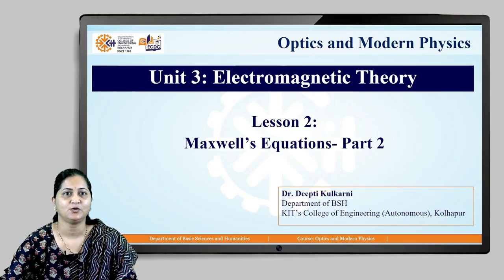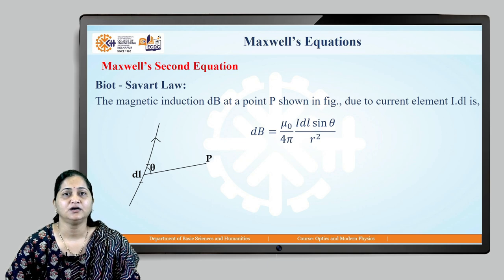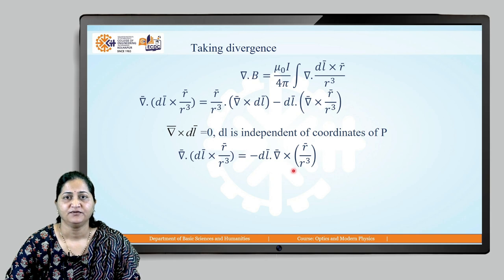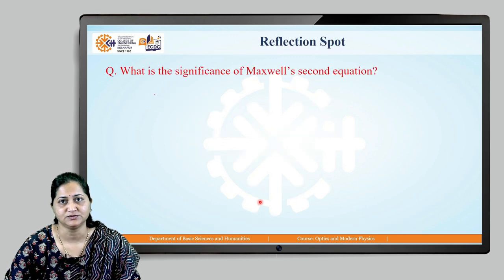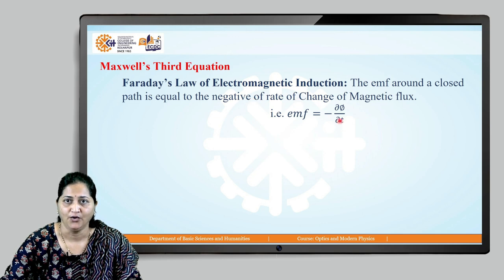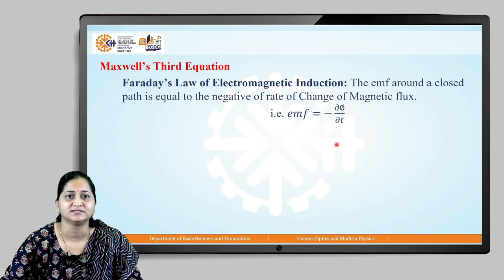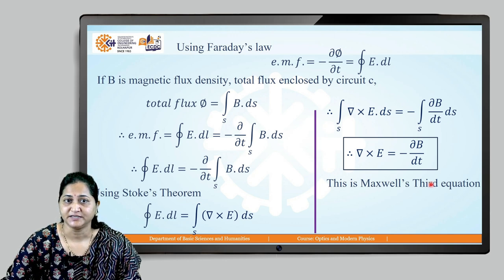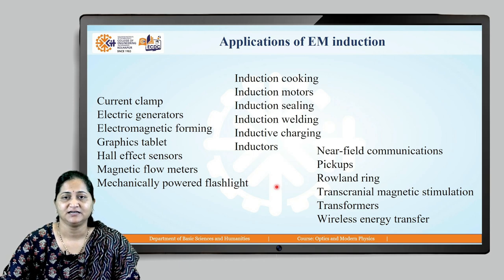EM Theory Lesson 2